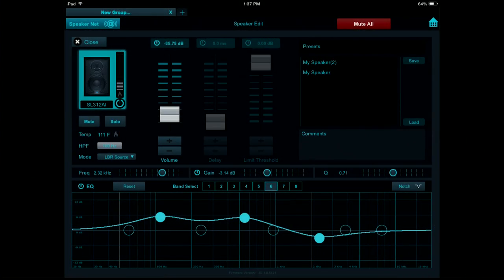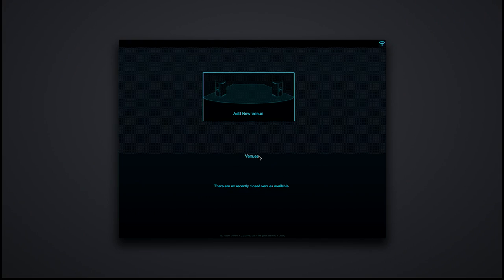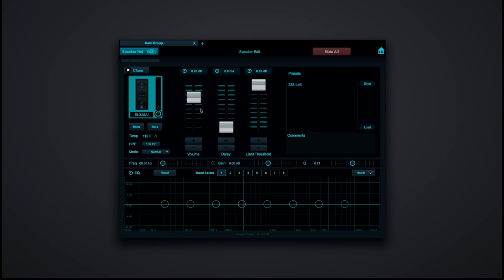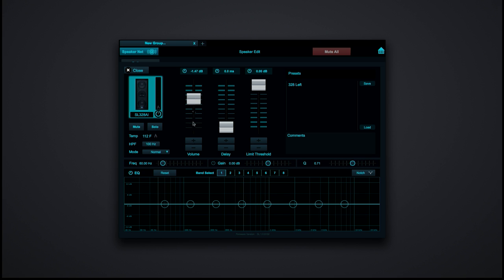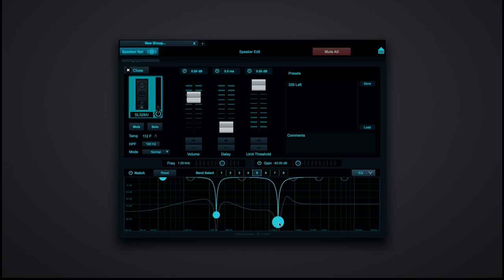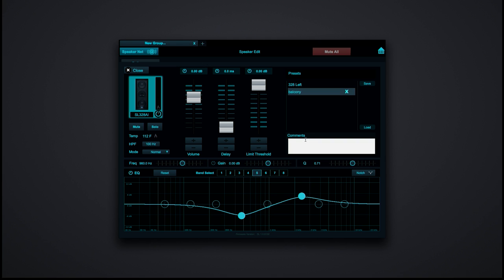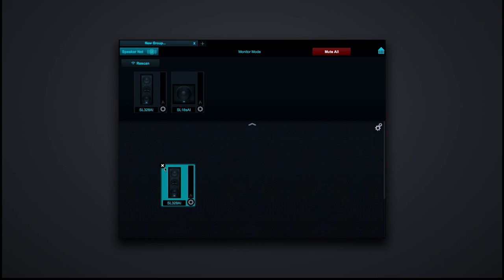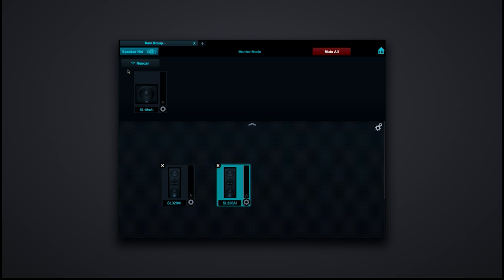SL Room Control Overview with Rick Naqvi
PreSonus® StudioLive™ AI-series Active Integration™ PA speakers offer a wealth of system-control and performance-monitoring features that give you unprecedented control. The secret to accessing these features is SL Room Control, a speaker-management system and remote-control/monitoring software for Mac®, Windows®, and iPad®.